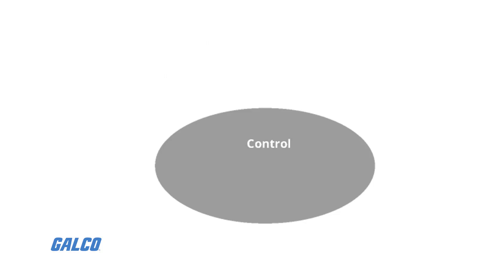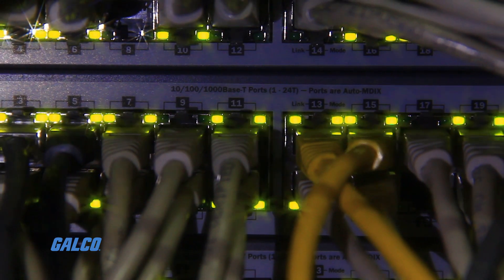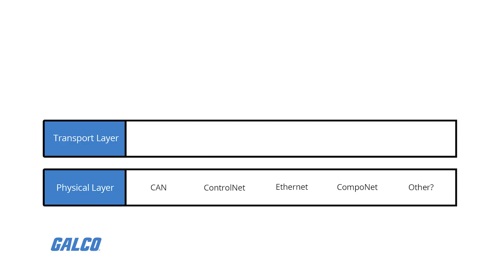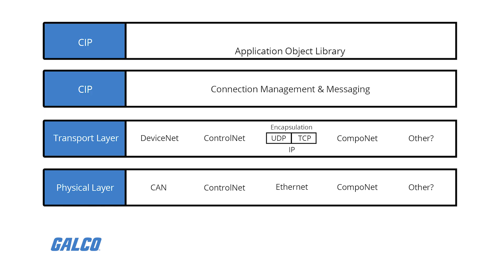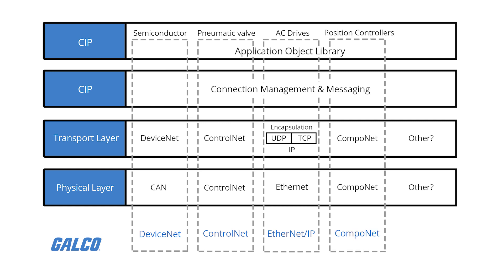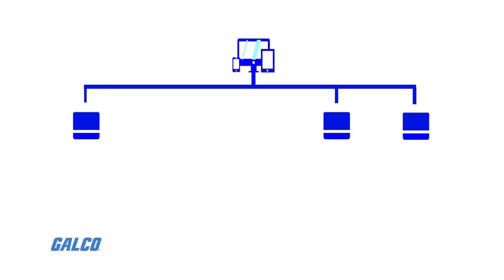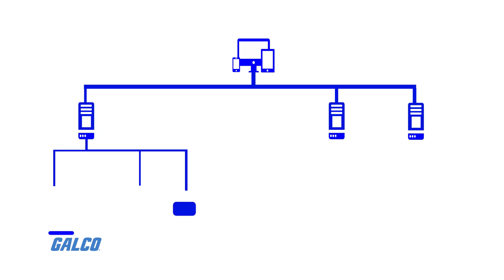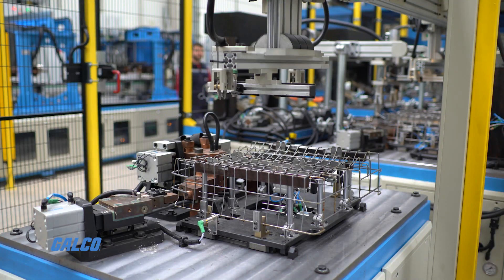What is Common Industrial Protocol? - A Galco TV Tech Tip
The Common Industrial Protocol, or CIP, is an open industrial protocol supported by ODVA. The CIP includes a full set of messages and services that apply to control, safety, synchronization, movement, configuration and information applications across the automation industry.

 Common Industrial Protocol is used by EtherNet / IP, DeviceNet, CompoNet and ControlNet industrial network architectures.
Where communication protocols like DeviceNet define the lower layers of an industrial network, like physical connection and data transfer instructions, the CIP manages the upper layers of the network. Common Industrial Protocol sets the guidelines for routing, data management and application level behavior with an extensive library of messages that are relayed between end users and network devices.

To learn more about industrial networking and network protocols, call our experts today or visit us